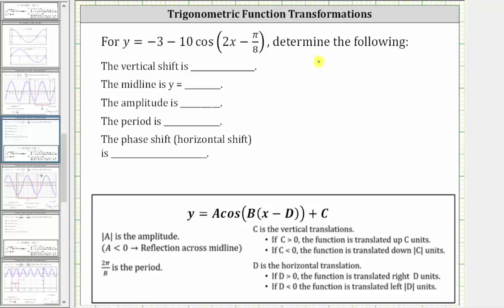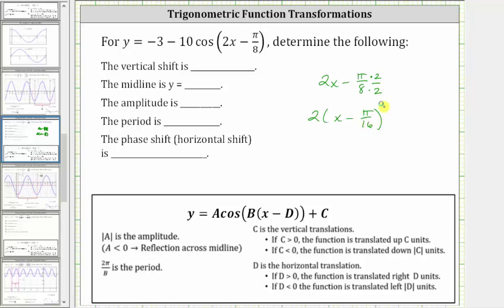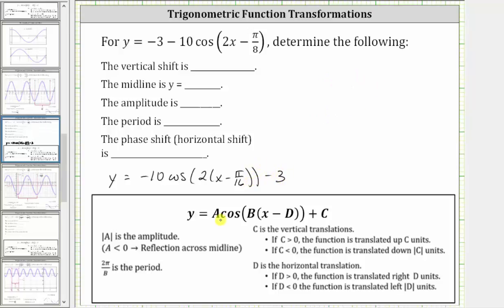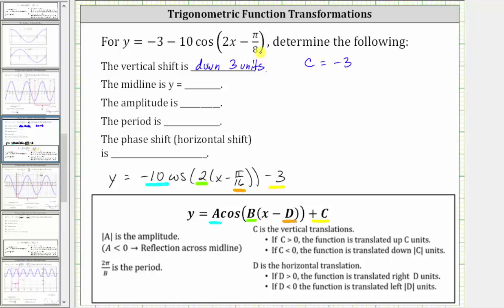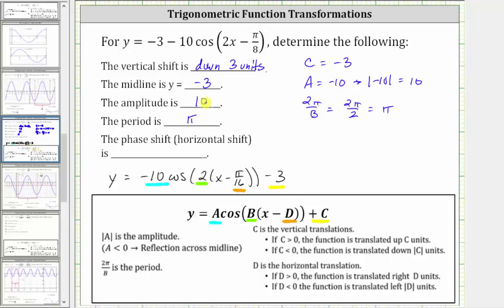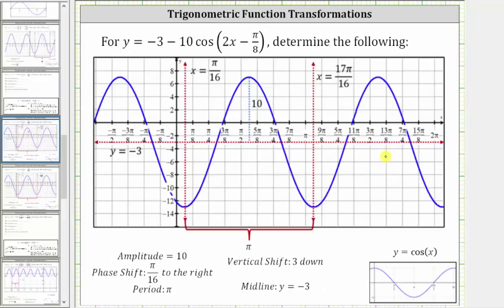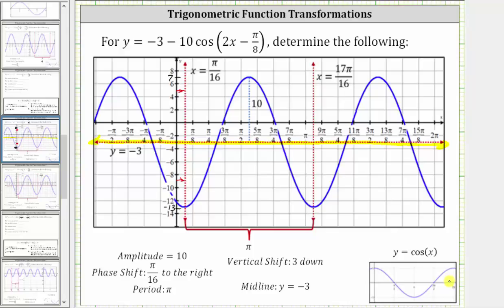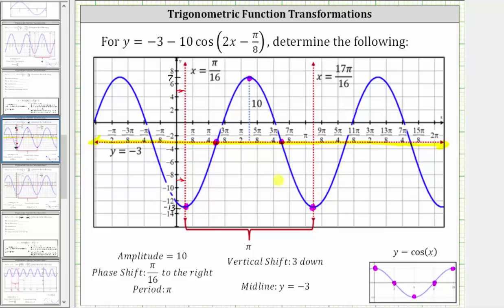Characteristics of a Transformation of the Cosine Function (4 Transformations with Reflection)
This video explains how to determine the transformations of a cosine function.  The results are verified graphically.